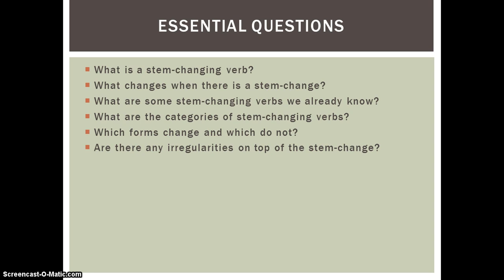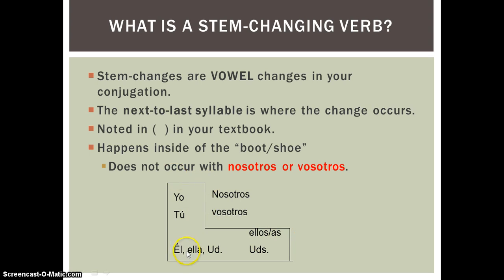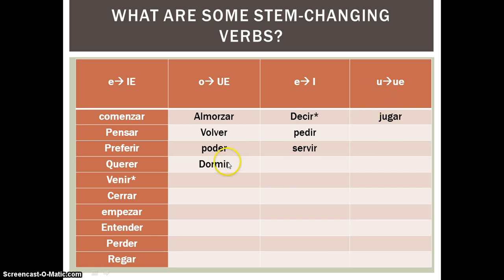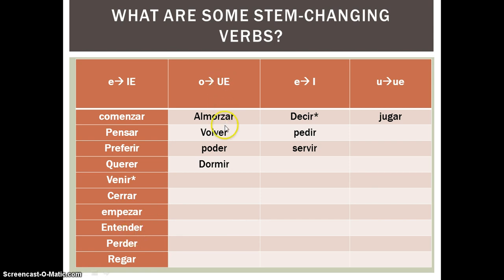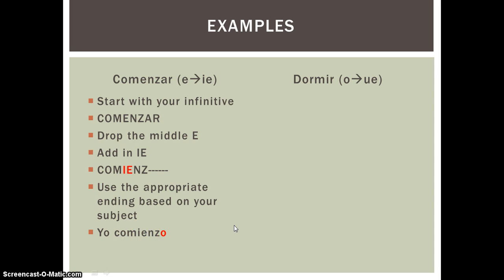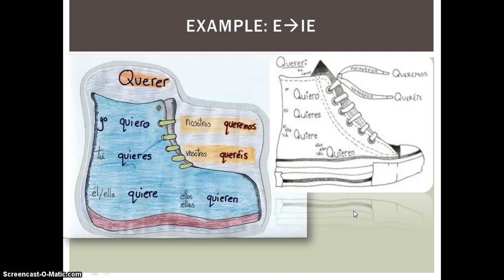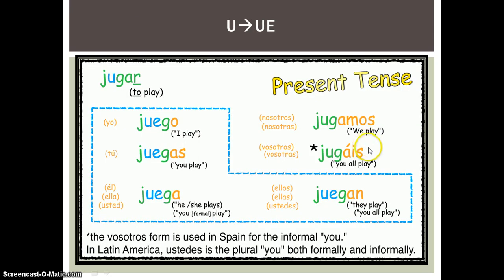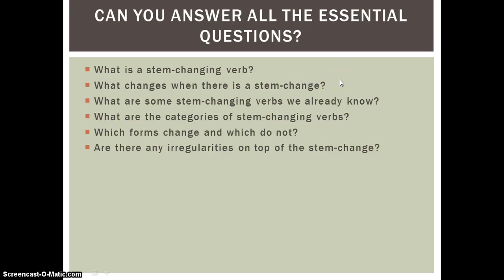Stem Changing Verbs Present Tense